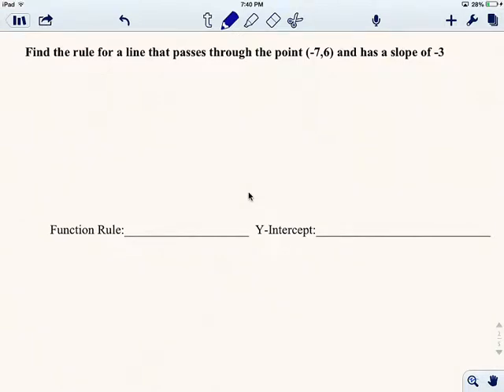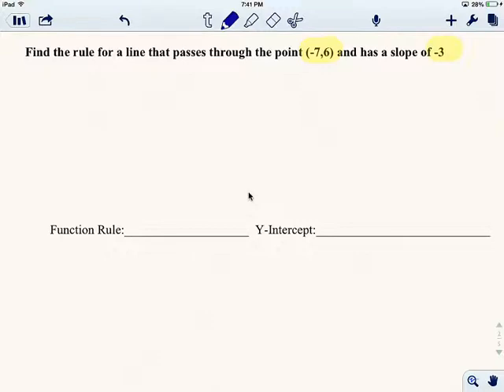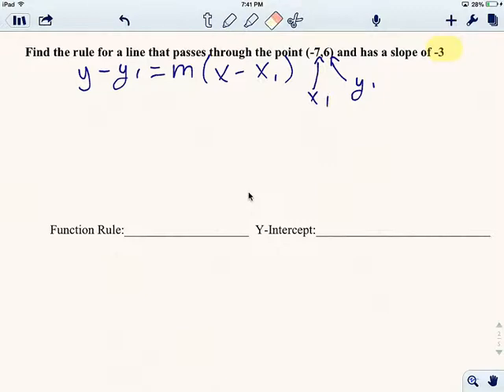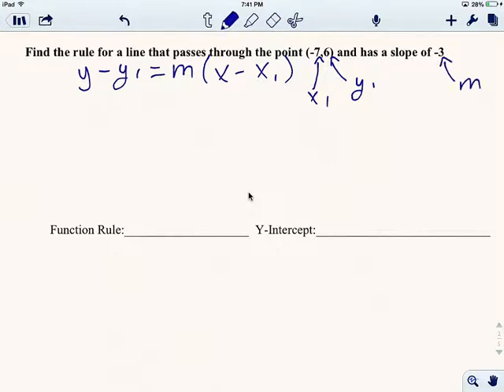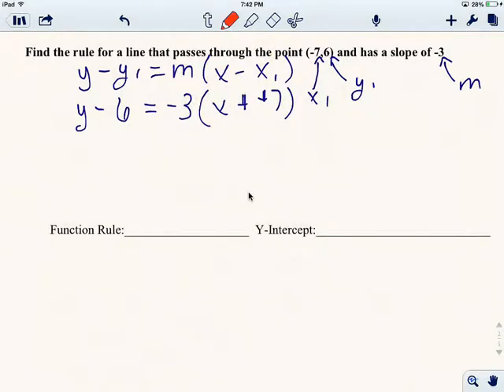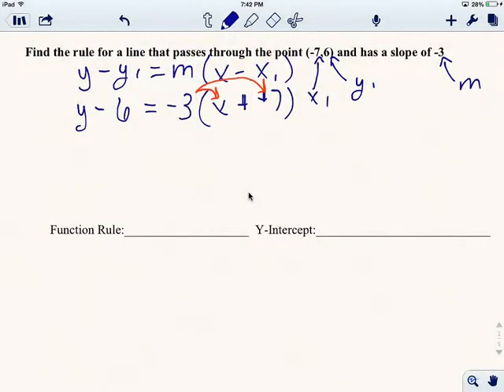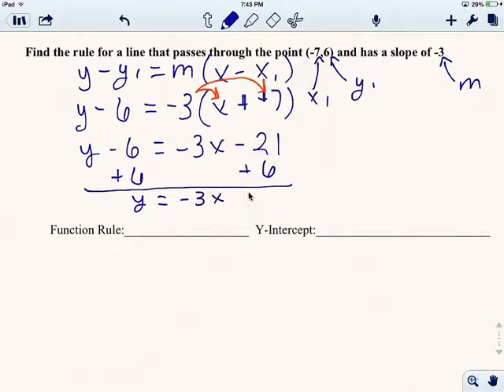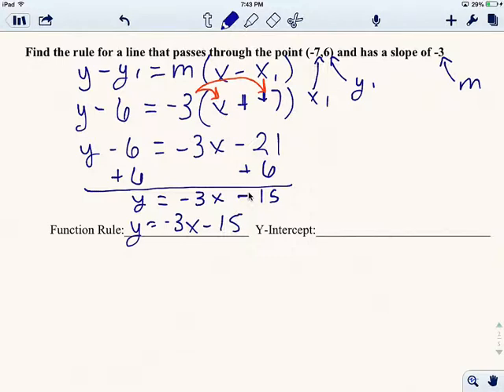Point Slope Form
Solution to final review problem